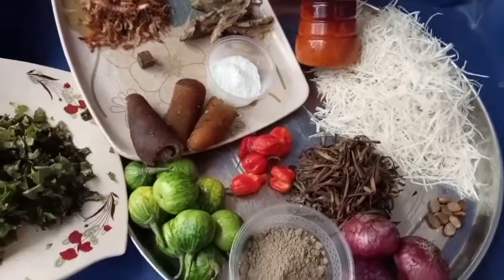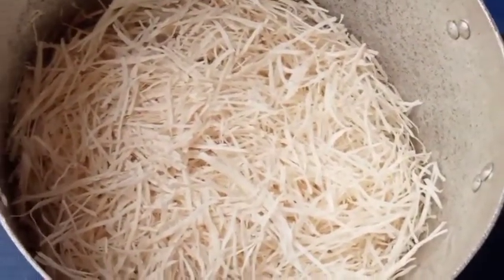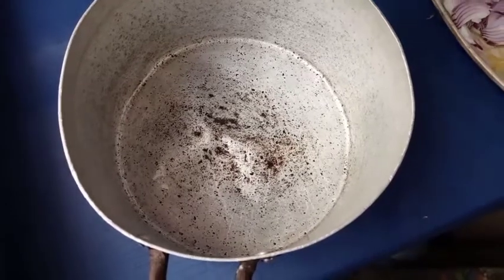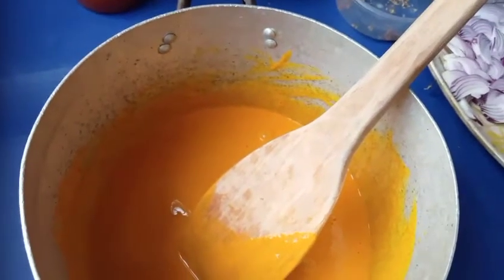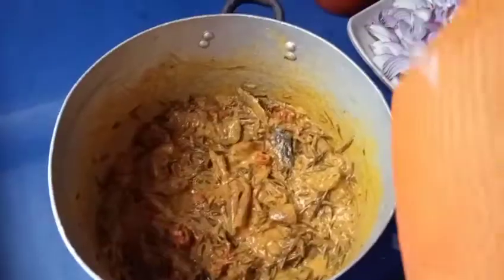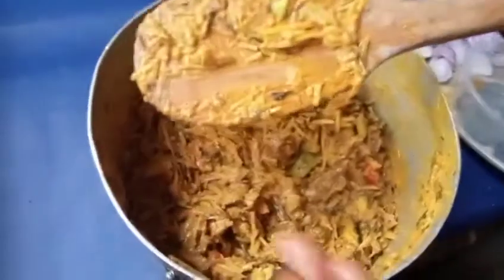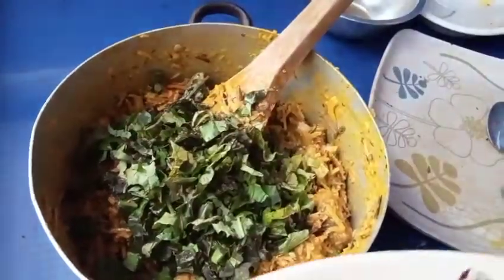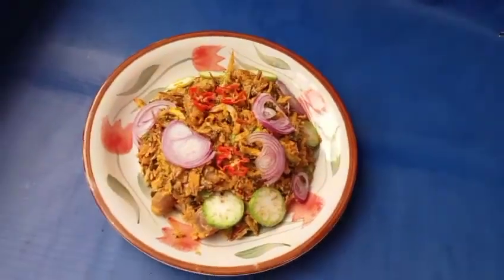Delicious tasty and healthy African salads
Healthy and easy meal for all
Recipes
Fresh pepper
Onions
Garden eggs
Garden egg leaf
Canda
Dry fish
Red oil
Season cube
Ugba
Ehuru
Tapioca's
Crayfish
Akaun (potash)
Salt.